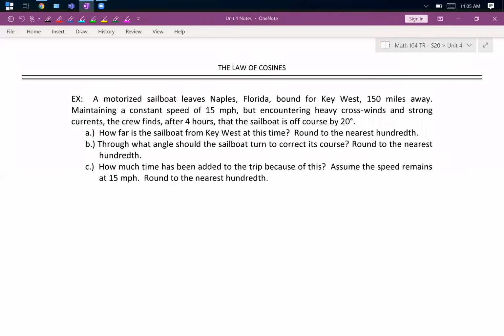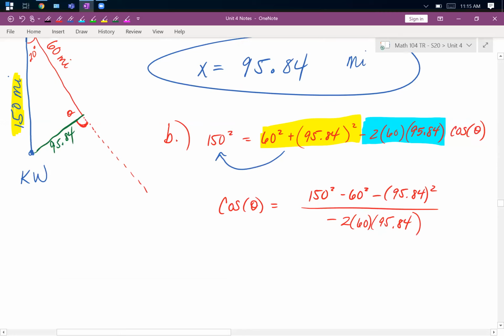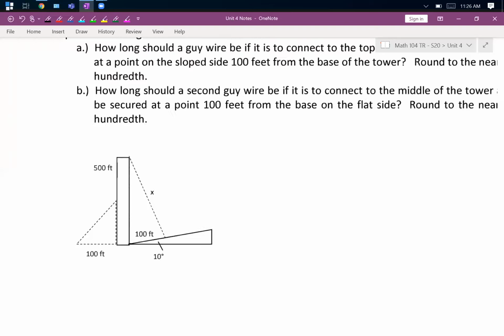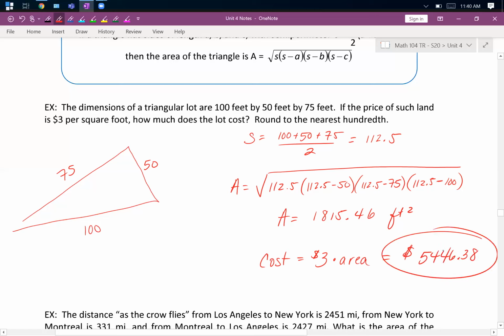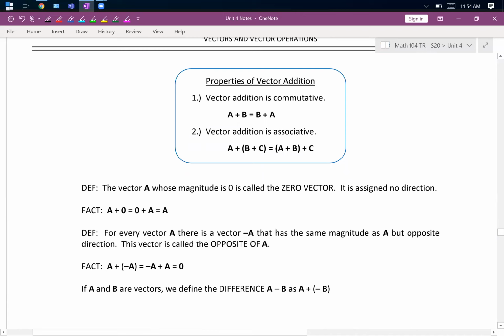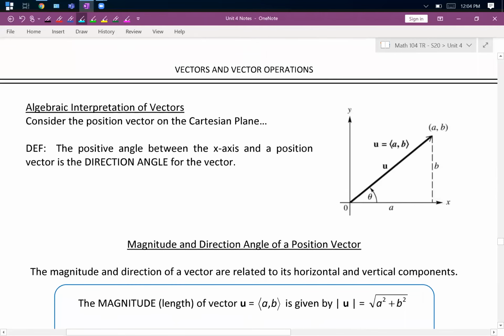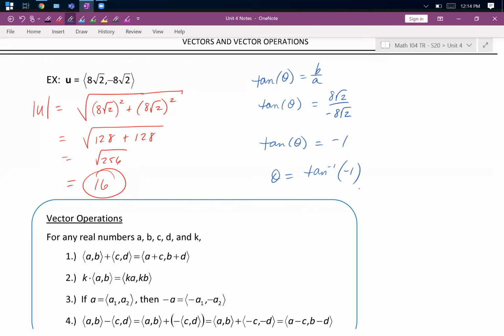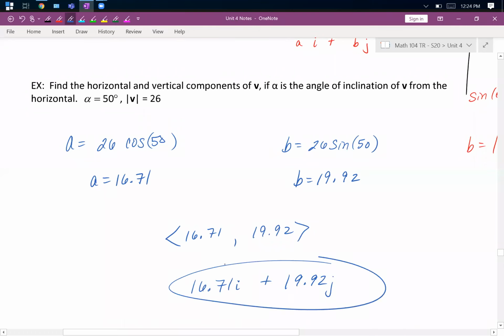Math 104 TR 4.23.20